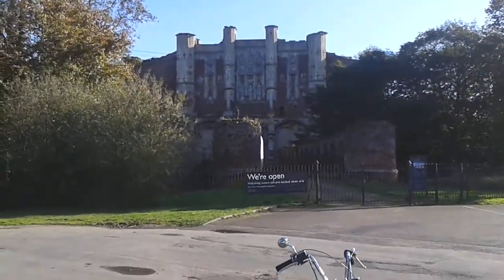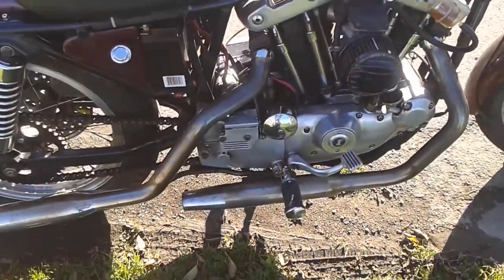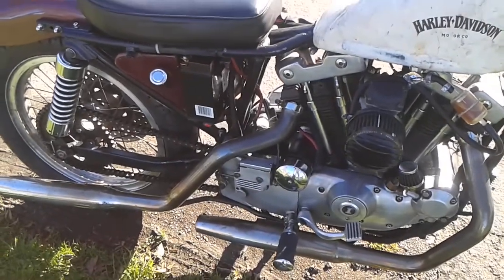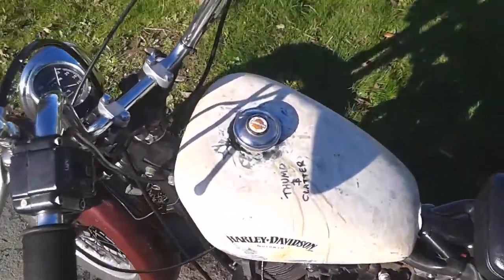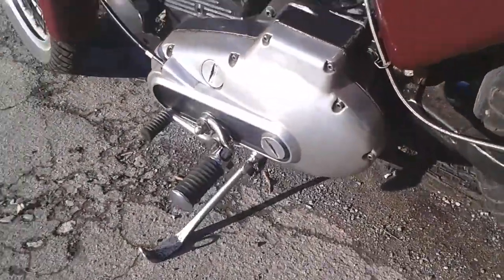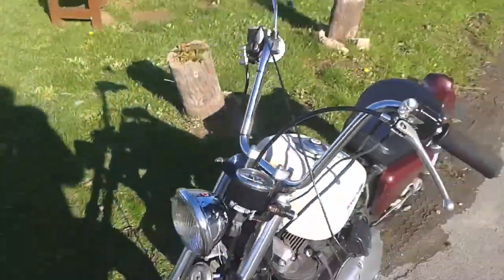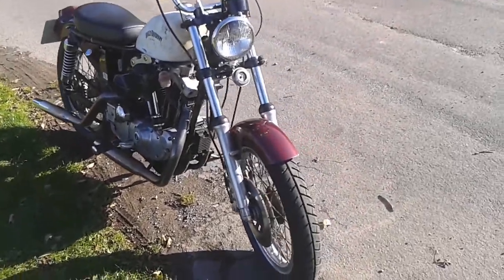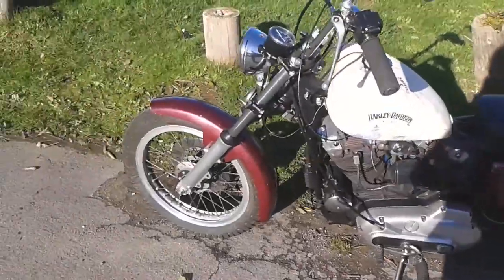Things I don't like about the Harley-Davidson XLH1000